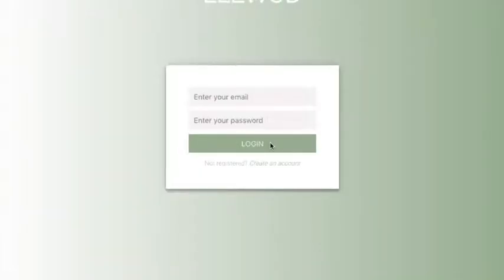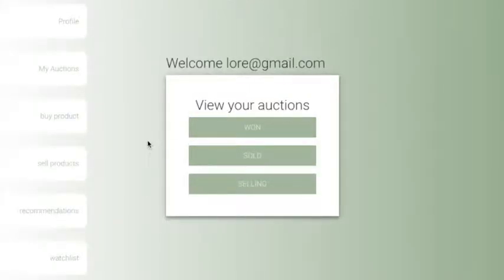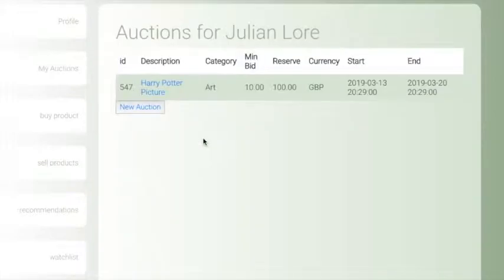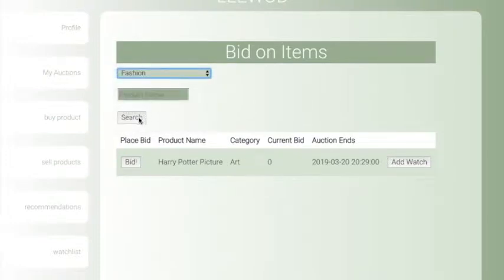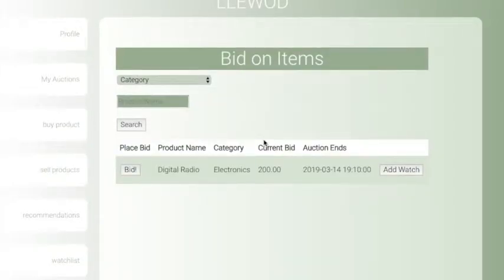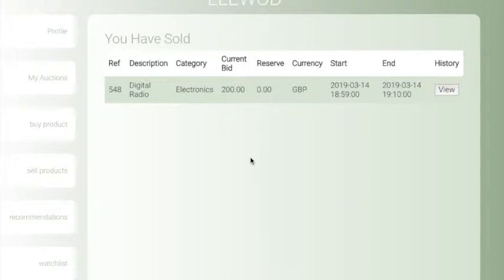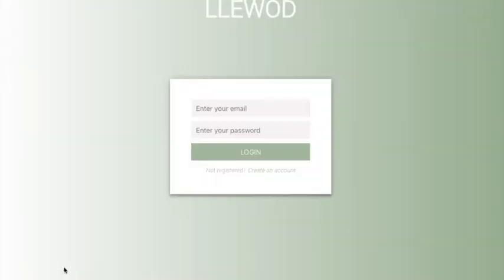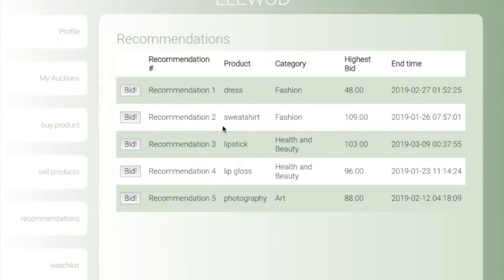Database and Information Management Systems / Auction System / Group Llewod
Auction System